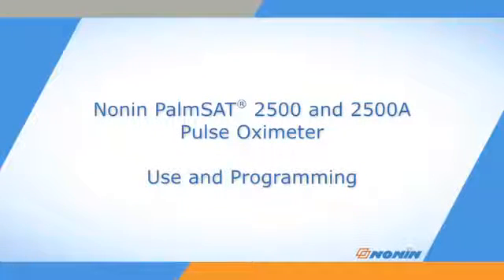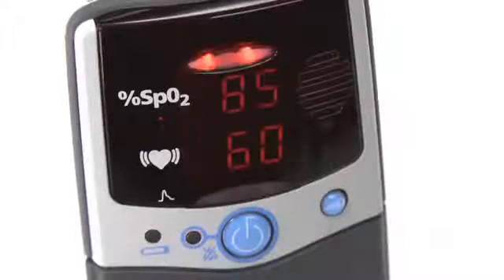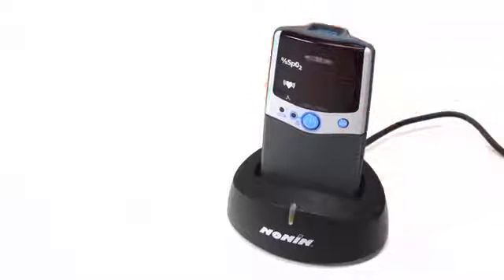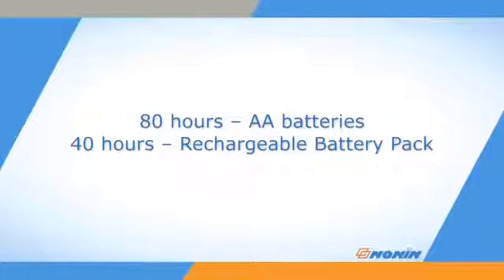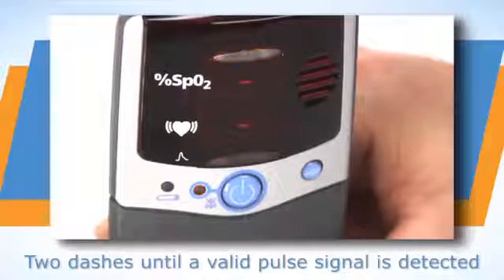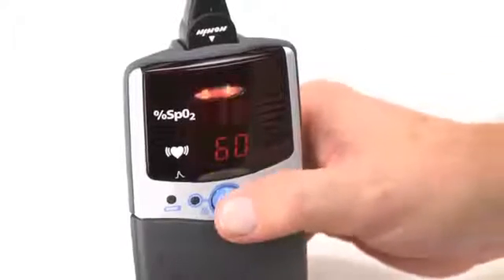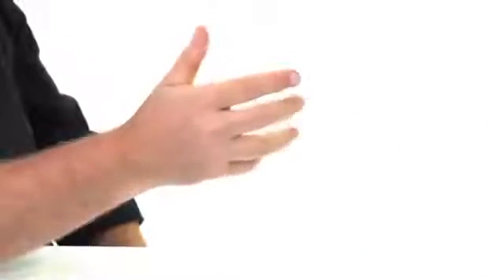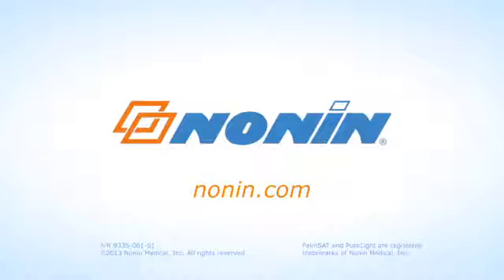Nonin PalmSAT 2500 Pulse Oximeter Use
The Nonin PalmSat 2500 is a handheld pulse oximeter with a tricolor LED. The device detects faulty sensors to minimize invalid diagnostics. Click here to view detailed product descriptions and prices

Video Credit: Nonin Medical